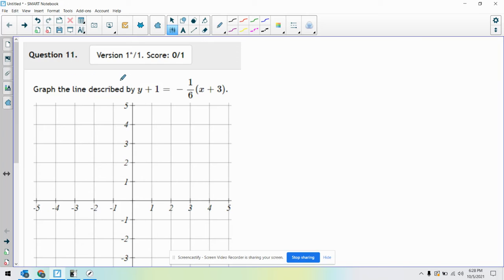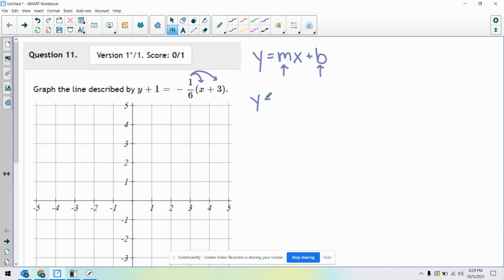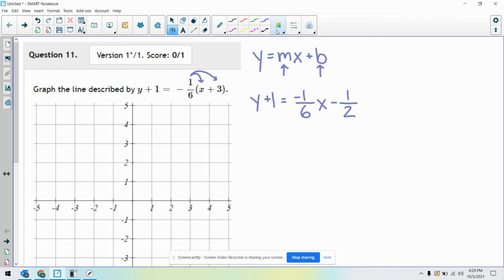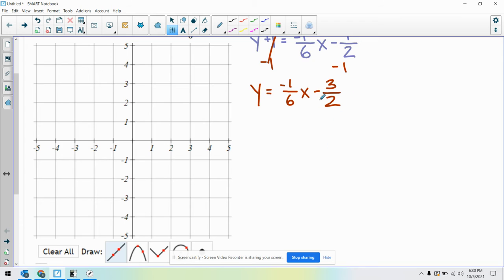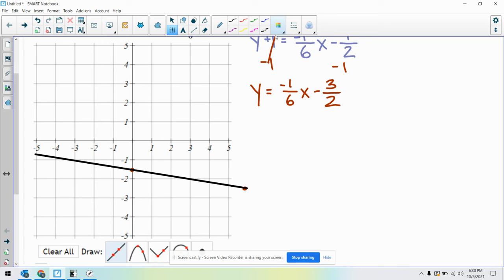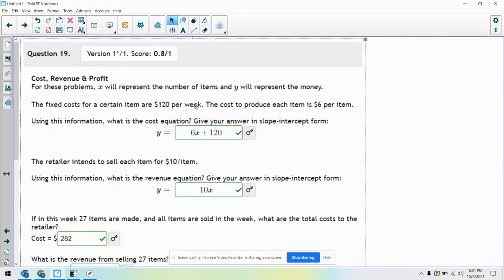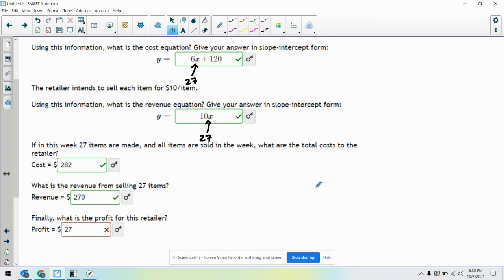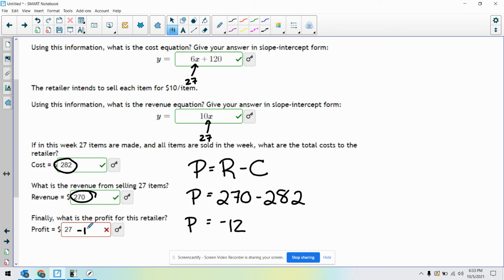Untitled: Oct 5, 2021 6:34 PM